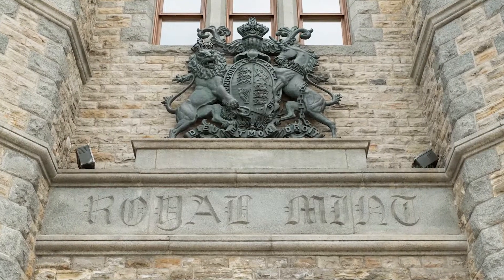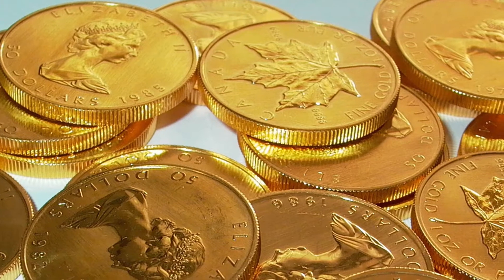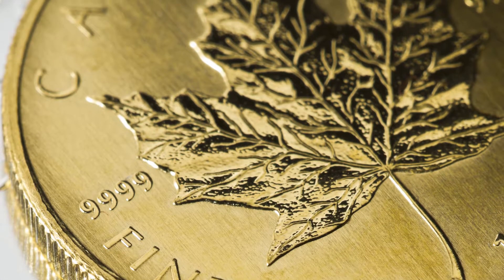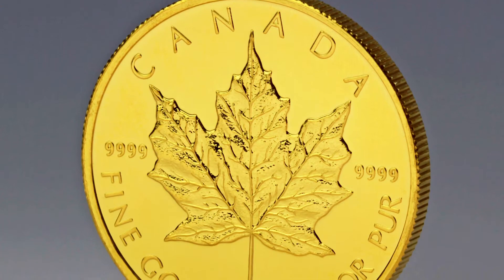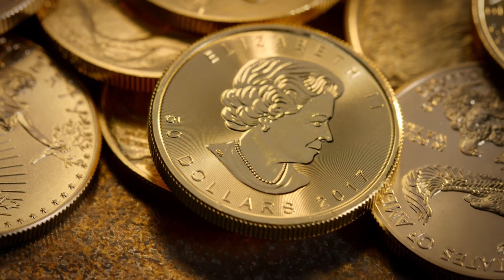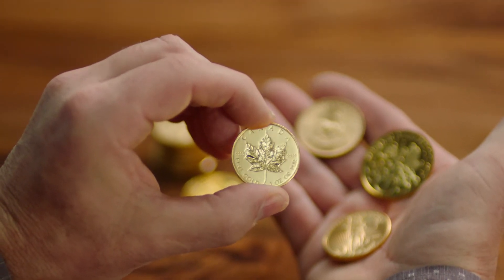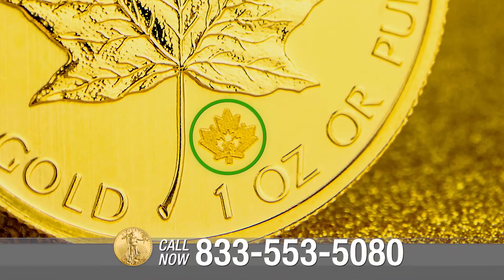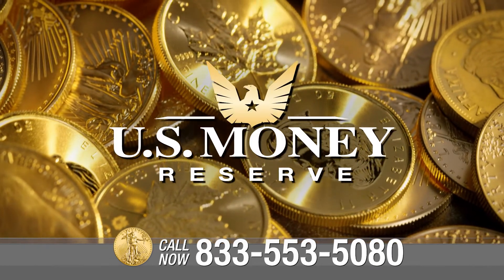Gold Maple Leaf Coin: History & Evolution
America’s Neighbor to the north has their own iconic gold coin. The Gold Maple Leaf coin debuted in 1979, and is one of the purest gold coins on the market. To learn more, watch today’s “Your Gold Questions | Answered.”